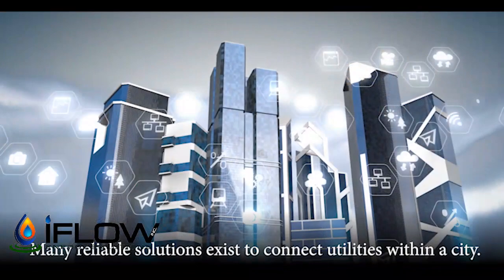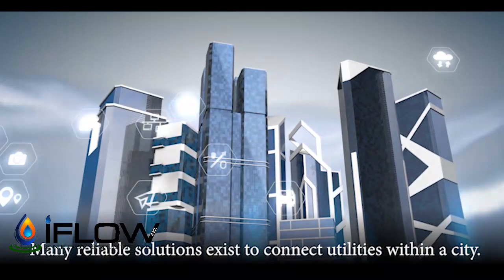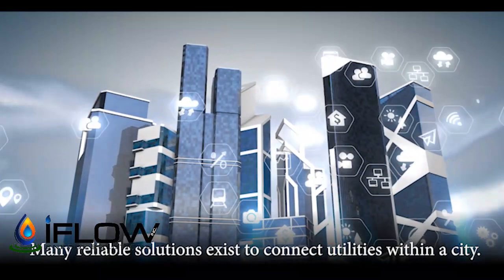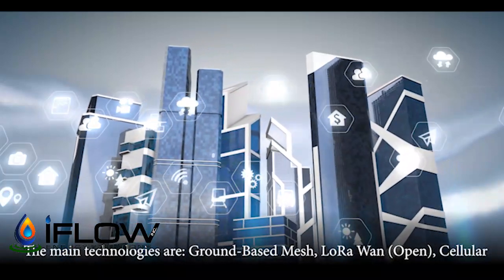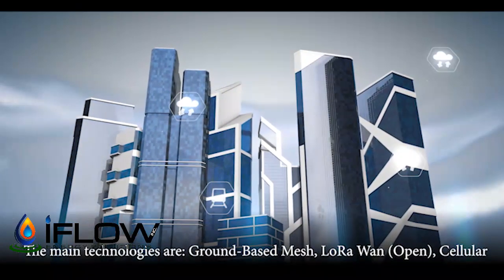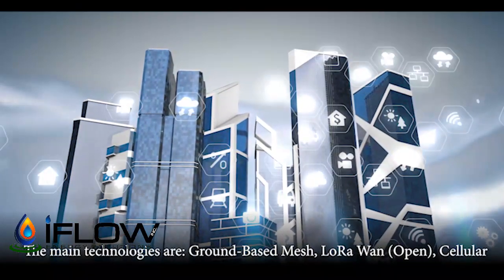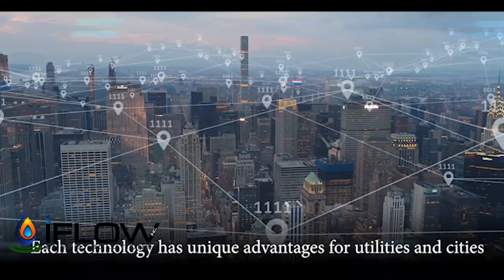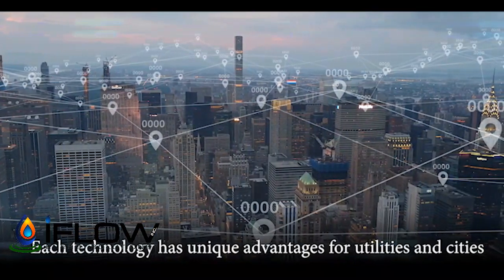iFlow Zenner Connectivity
IOT connectivity. Smart city
Ground Based Mesh, Cellular and Lorawan